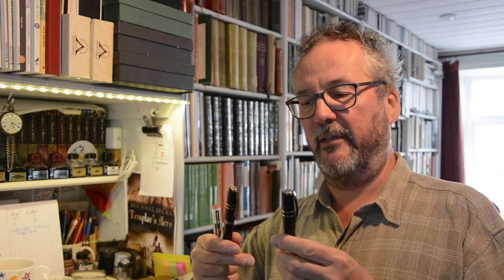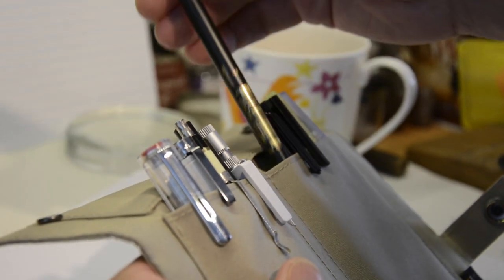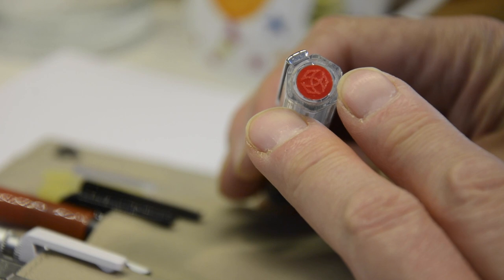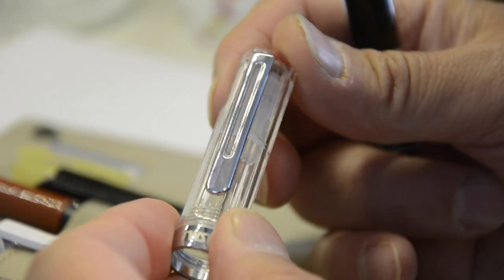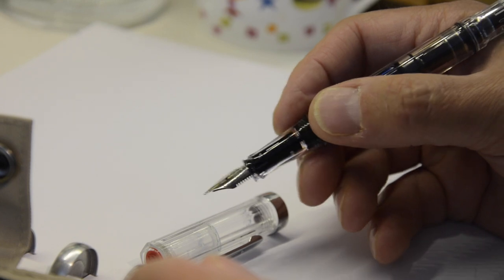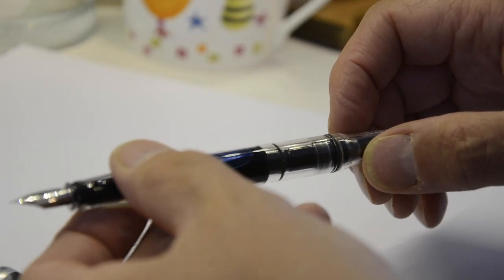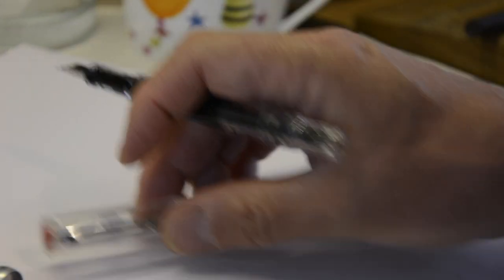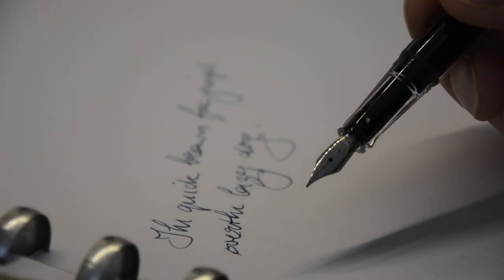Pencil Case and TWSBI Review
Hello again,
Here’s a review some folks asked about. My Lihit Lab pen case, and then I also talk about my new TWSBI Eco - mainly because it is a delightful back-up/every day carry pen. See what you think!

Meanwhile, if you want a FREE (yes, FREE) short story, go to this and click on THE BOY’S REVENGE! Hope you like it too! It includes the first few chapters of BLOOD ON THE SAND so you can try before you buy!

I'm often on Twitter and the other social media, so you should be able to track me down! If you like the music, the artist’s name is Jackie Oates, and you can listen to her most recent songs The music used is titled 'Finnishish', which is from SATURNINE.

Mike